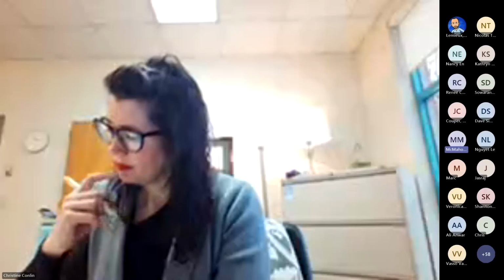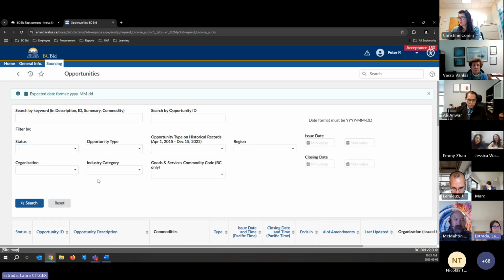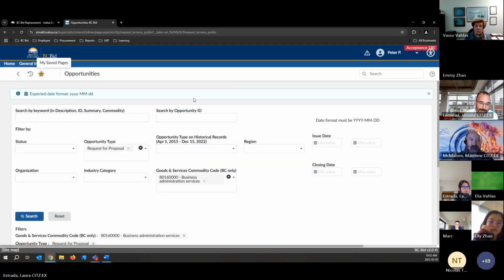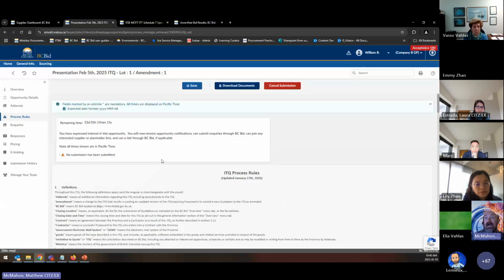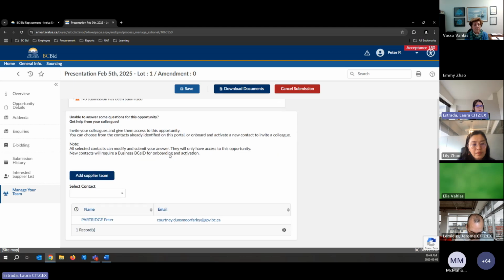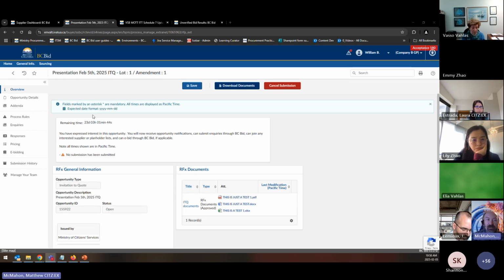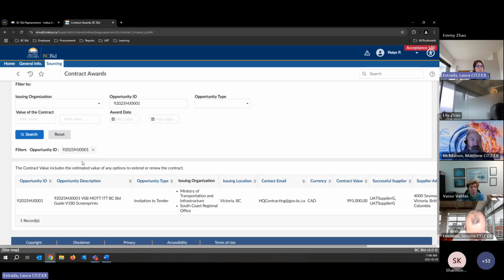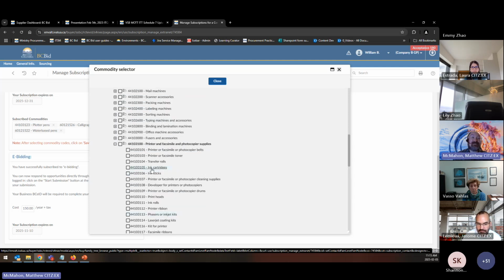Overview of BC Government Procurement & BC Bid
Join us for an informative Overview of BC Government Procurement & BC Bid on February 5th. This event is designed to provide suppliers with a comprehensive understanding of the BC Government's procurement process and how to effectively use the BC Bid system. Whether you're new to BC Bid or looking to refresh your knowledge, this session will equip you with the essential tools and information to navigate the procurement landscape successfully.

Who Should Attend:
Suppliers and vendors new to BC Bid.
Existing BC Bid users seeking a refresher on the platform.
Businesses interested in learning about the BC Government's procurement process.

Agenda
BC Government Overview & Procurement Basics
BC Procurement Plan & Procurement Impact
Overview of Solicitation Process
BC Bid Demonstration:
   Registration
   Browsing Sourcing Projects
   E-Bidding
   Browsing Contract Awards & Unverified Bid Results
E-Notification Overview